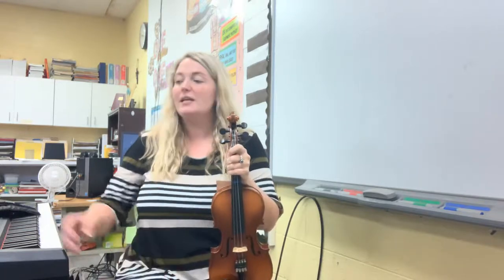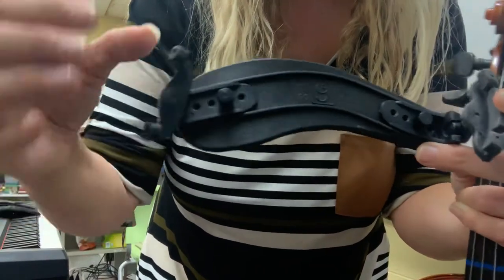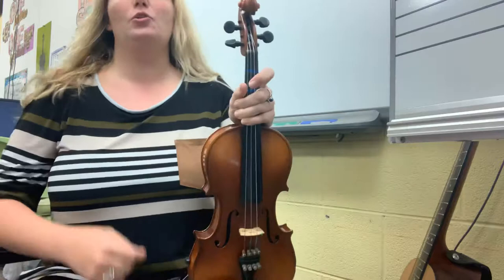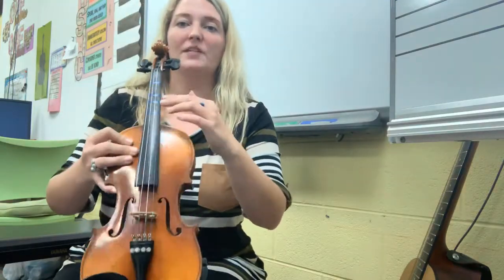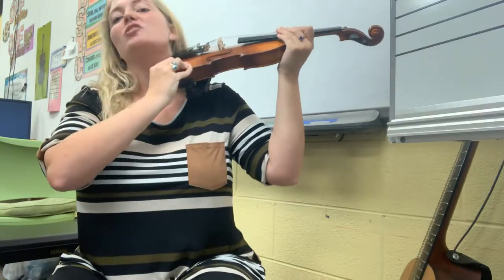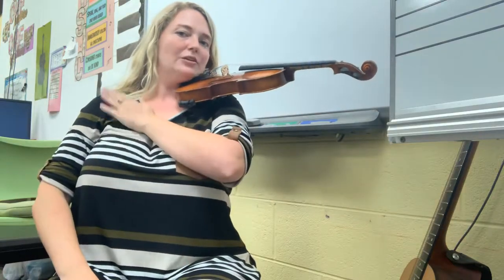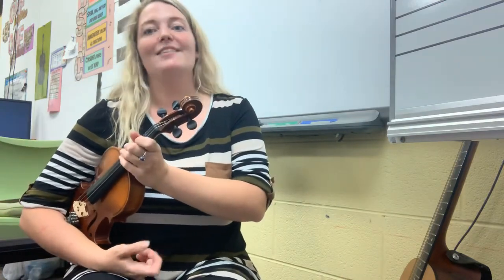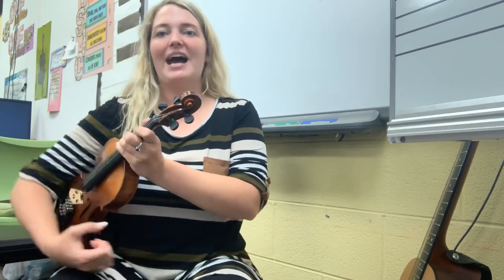Maroon Orch: Unpacking Violin, Applying Shoulder Rest, Rest & Playing Positions, & Open String Song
This is a “beginning of the year” video for our Maroon Orchestra students.  PLEASE PAUSE THE VIDEO if your child is struggling to keep up with me and let them practice a few times before turning the video back on (for example: going into playing position may take some extra time to put the violin properly on the shoulder and jaw bone- please pause the video or rewind the video to give the student opportunities to practice this position).

Please use this video to ensure your child understands how to do the following tasks/skills
- when the student unpacks his or her violin/viola (do not get BOW out of case),
- when the student attaches the shoulder rest,
- when the student displays rest position,
- when the student displays playing position,
- when the student stays in playing position and plucks the notes to the song “Open String Song”.

Words to Open String Song:
Each Each Each and Every (violins pluck e string)
Ant Ant Inching in the (violins, violas, and cellos pluck A string)
Dirt Dirt Underneath the (Violins, violas, and cellos pluck D string)
Ground Ground all the way to (Violins, violas, and cellos pluck G string)
China, China, Chi-na Chi-Na (Violas and cellos only - C String; violins do not play this part since they do not have a c string, just sing the words and do not pluck)

Please excuse the informality of my instruction- I wanted to get something out to you as fast as possible, and I did not have a script to follow.  Hopefully your child will still be able to benefit from this practice video.